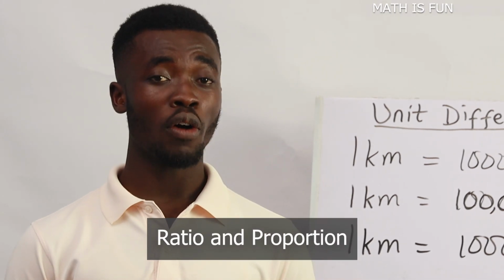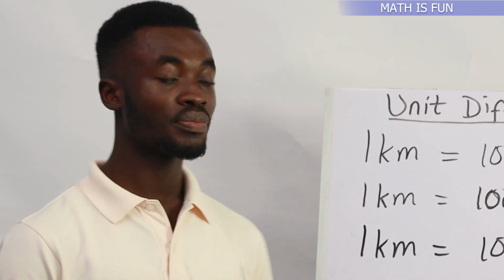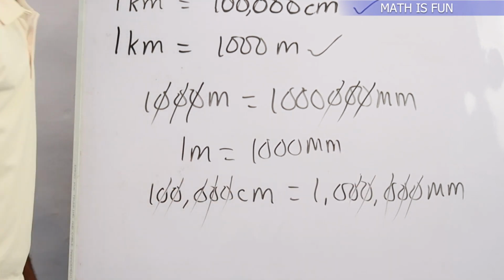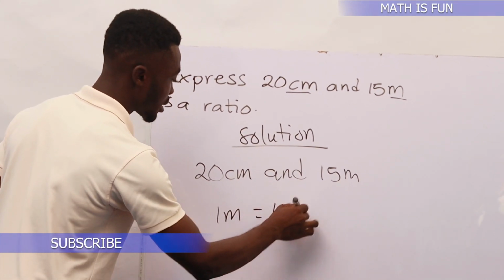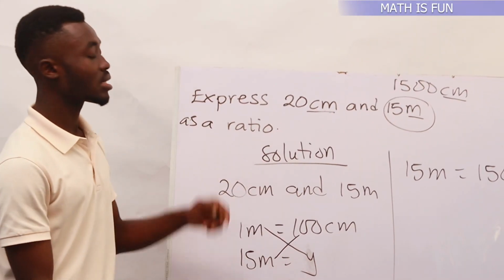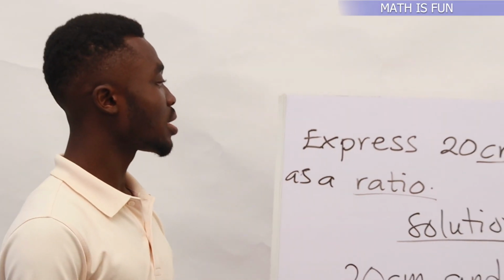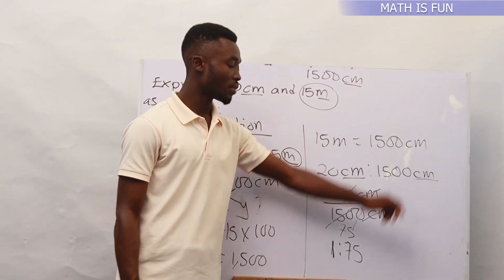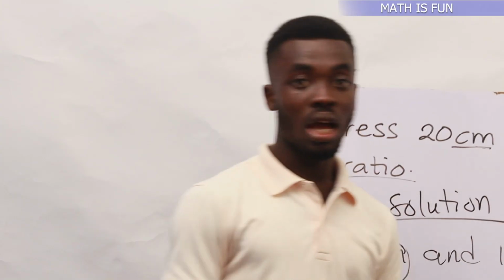Math: Ratio and Proportions: High School Math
Our goal is simple… to provide great resources that make math a little easier for everyone. We’ve heard from many students who have struggled and we know that math anxiety is a real thing. It’s our sincere hope that our videos will reduce the stress of learning math by making it easier to understand and by keeping it fun and lighthearted.